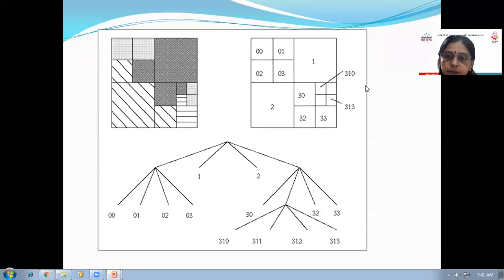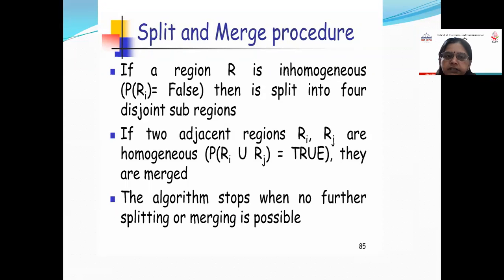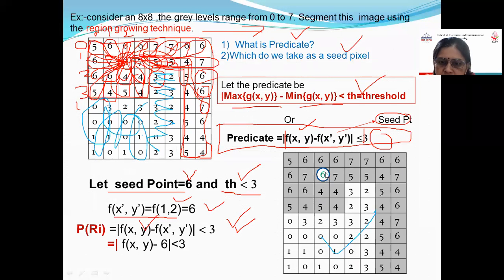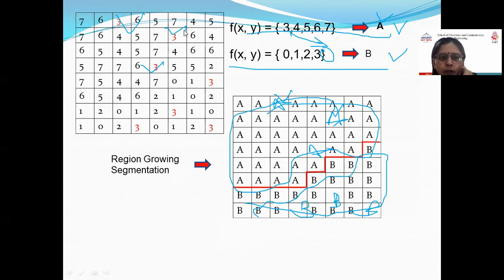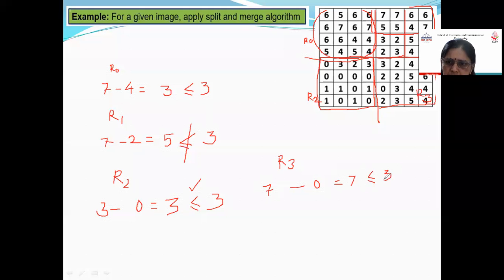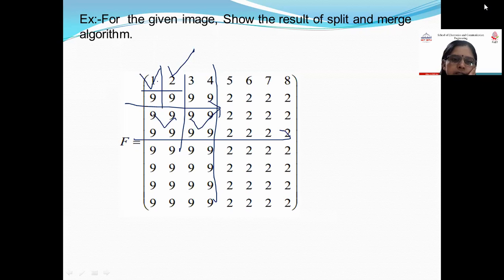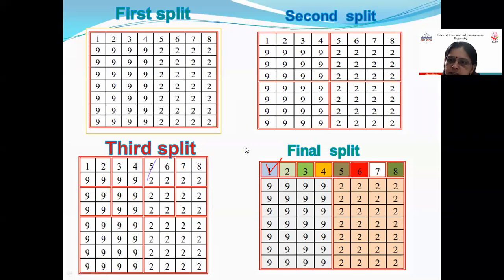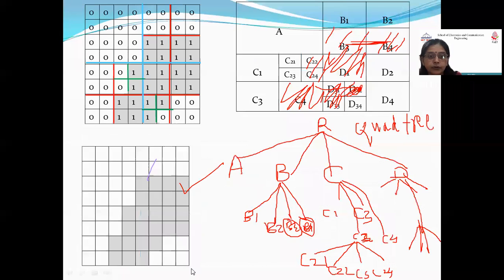DIP L35 Region split merge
Segemntation by region split and merge technique.